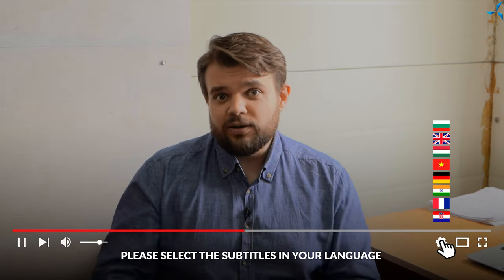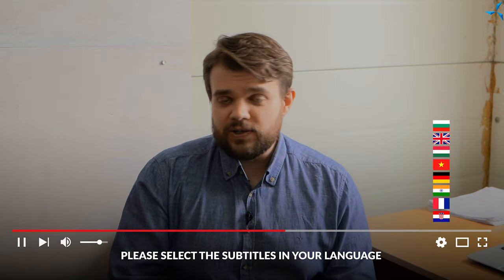Interview with the construction control engineer of "Sovelmash" | Yuriy Filatov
"The most important thing for us is the quality of the work performed."

 In a new report from the "Alabushevo" construction site, where the construction of the D&E building is being carried out, the construction control engineer of "Sovelmash" Yuriy Filatov will talk about his field of activity and the current works.

 The main task of Yuriy is to control all the construction works that are being carried out on the site. The construction control engineer is engaged in checking the estimates for compliance with the detailed project documentation, performing technical supervision over the quality of works performed, for their compliance with the approved design and estimate documentation, working drawings, building codes and standards. The construction control engineer faces many tasks that require high-quality execution in order to implement the project on time.

 At the moment, the following works have been completed on the construction site:

 - The outdoor complete transformer substation has been installed. Previously, on the territory of the construction site, electricity was supplied from a generator. Now the transformer substation will supply the entire construction site with electricity fed from the SEZ "Technopolis "Moscow", until the completion of the construction works;
 - Almost all the metal structures produced by Astron, that are to form the building frame, have been delivered. In addition to manufacturing the supporting frame, Astron will also install it.
 - The preparatory works necessary for pouring the foundation under the D&E building have been carried out. Namely, the concrete preparation work has been done, the reinforcement frames have been placed, and the formwork has been made.

 In this video, we've tried to answer all the questions that the viewers are concerned about in relation to the D&E construction and the work in progress.

 Ask your questions in the comments below the video and follow the updates on our channel. There are even more interesting materials lying in store for you!